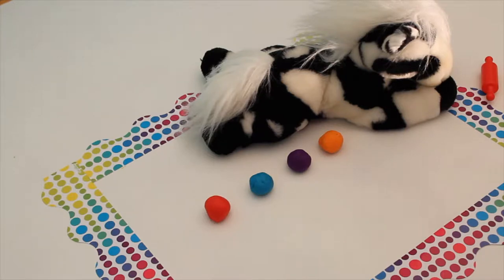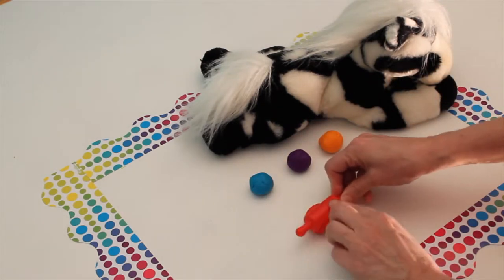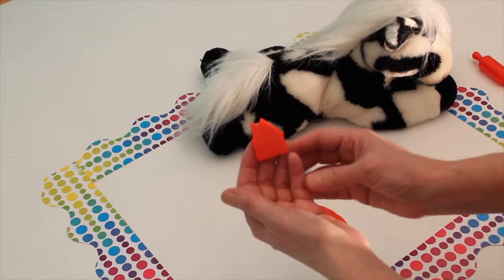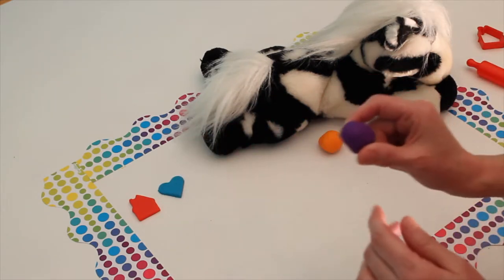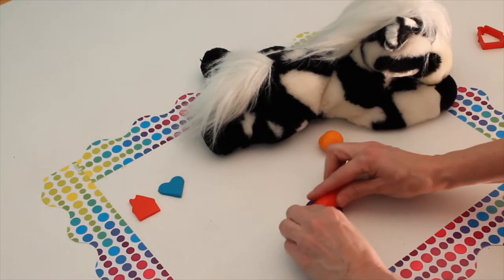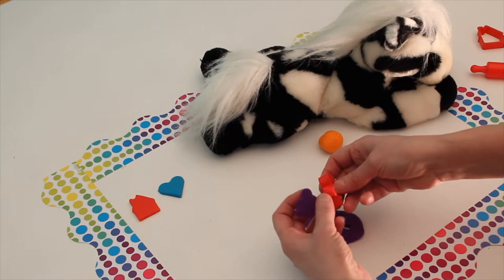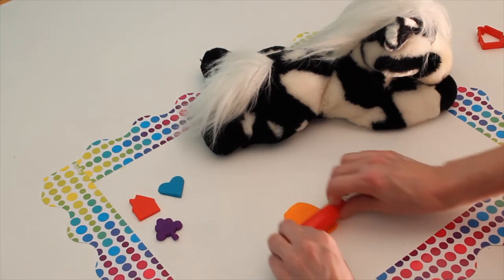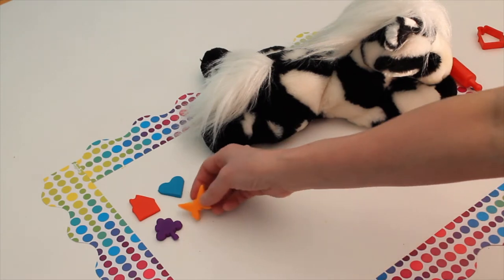Play Doh Zebra Learn Colors Cookie Cutters Toddler Preschool Kids Toys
Learn colors with Play Doh, fun cookie cutters, and a fluffy, soft zebra! We cut a house, a tree, a heart, and a butterfly from different colors of Play Doh as our visiting plush zebra friend sits nearby.